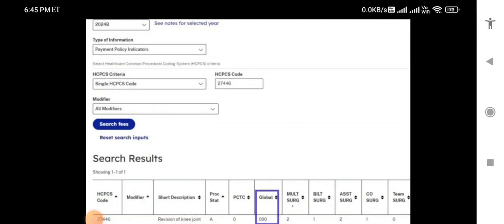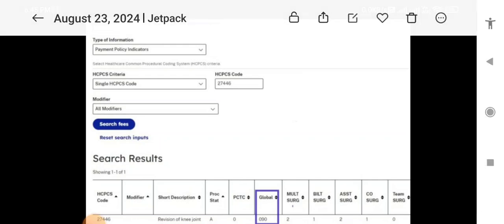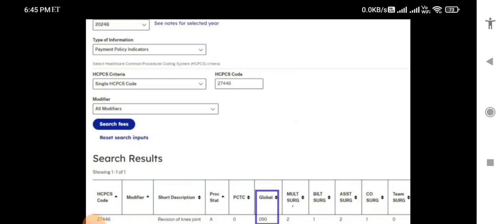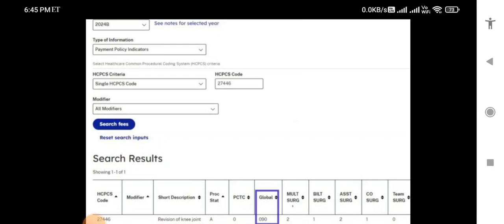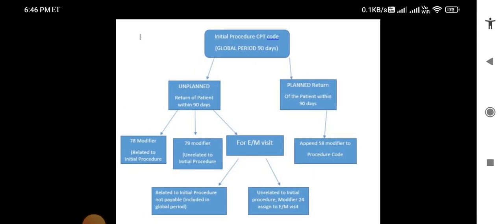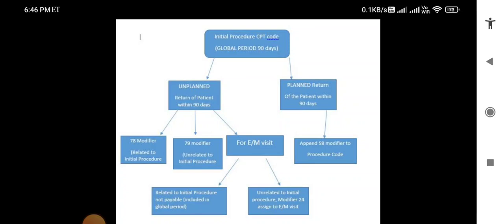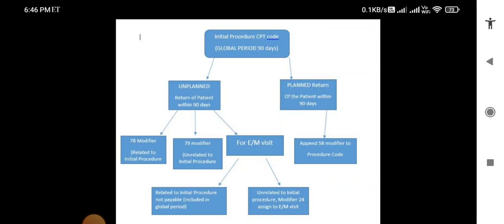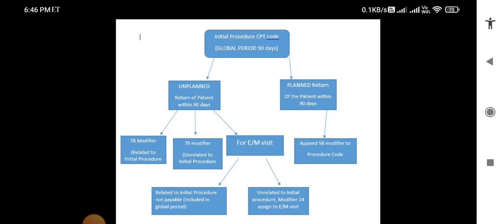Global Period concept and Modifiers use within global period in Medical coding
checkout how to find global period of any CPT code and the modifiers used in global period by medical coders

medical coding work from home
certificate medical coding for beginners
medical billing certificate
cpc certification
free medical certificate
online medical coding certificate
medical free course
free online medical courses
free medical coding certificate
free medical coding course online